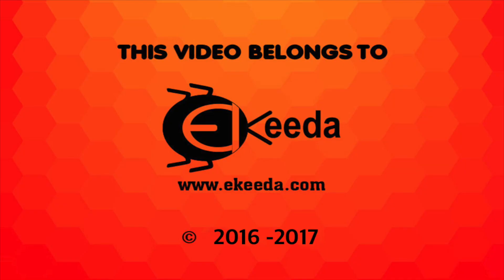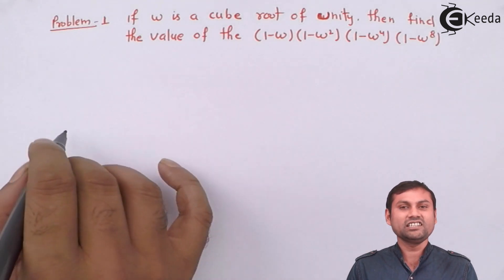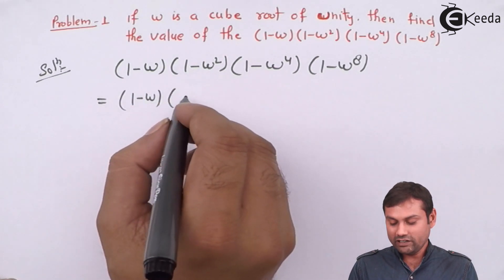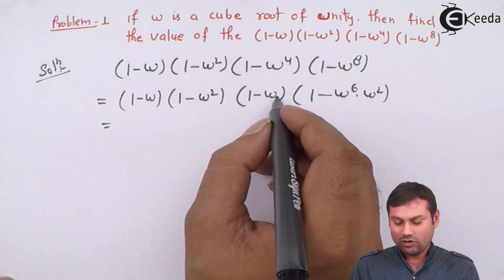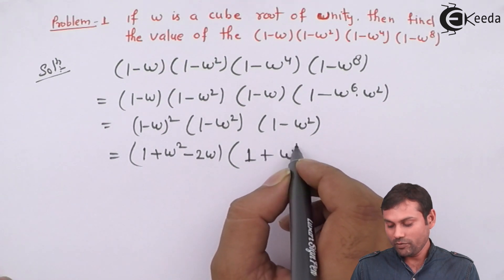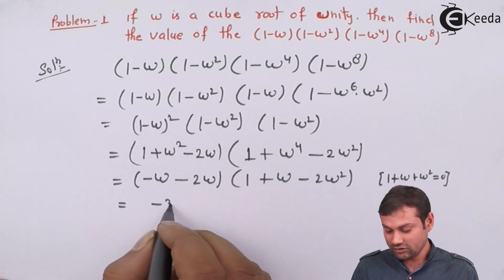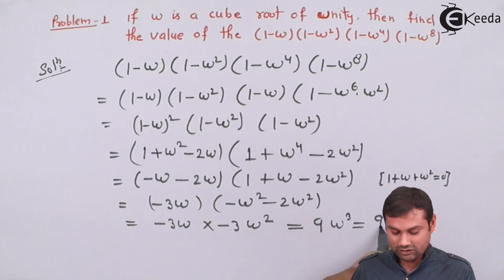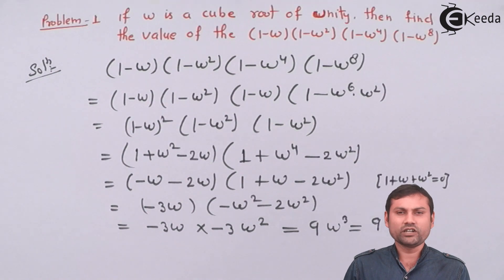Cube Root of Unity - Example 1 - Complex Numbers - IIT JEE Mathematics Video Lectures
Video Lecture on Example 1 of Cube Root of Unity from Complex Numbers chapter of IIT JEE Mathematics Video Tutorials, Video Lectures for all aspiring Students to Study IIT JEE Mathematics.

Watch Previous Videos of Chapter Complex Numbers:-

Happy Learning : )